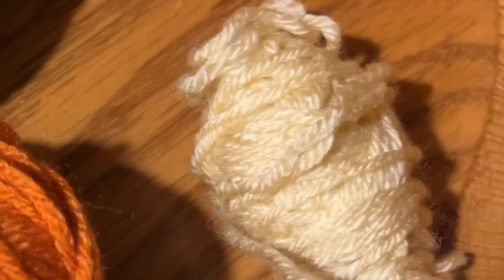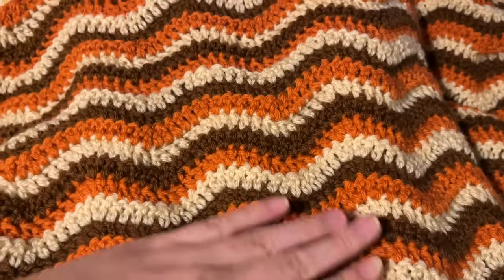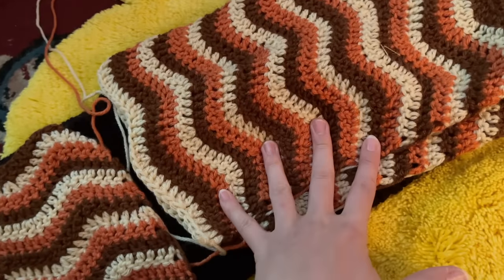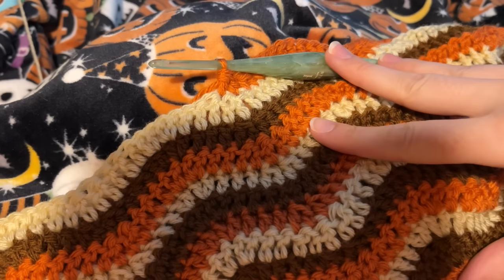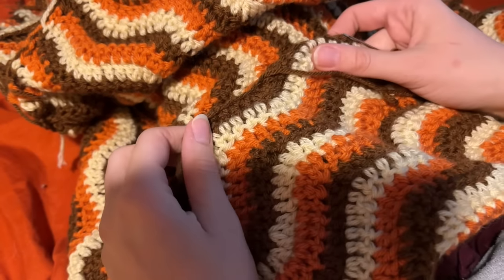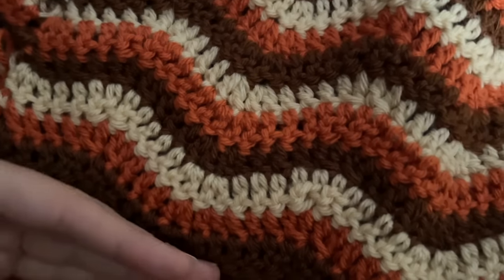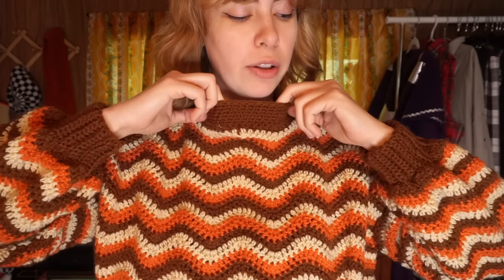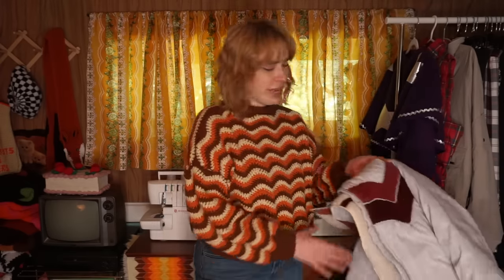Crocheting a Rippled Sweater for Fall!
My first Fall crochet project for this year!!! I have to say that this sweater is probably my favourite crochet item!

The pattern pattern will be up this week! I just need to write it up :)

I’m a 33 year old who graduated from film school 11 years ago. So I have decided to put my education to some good use!